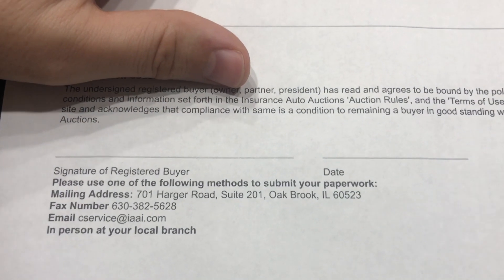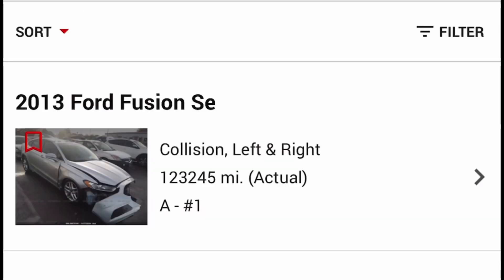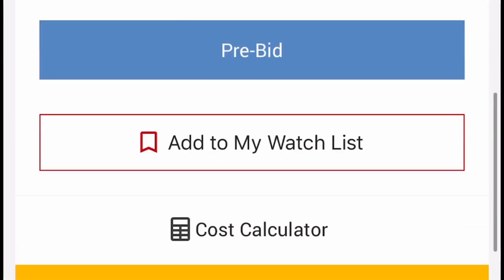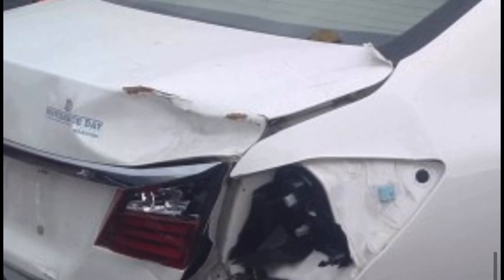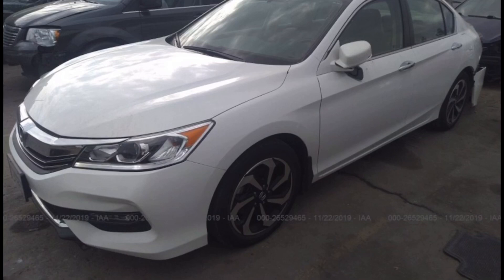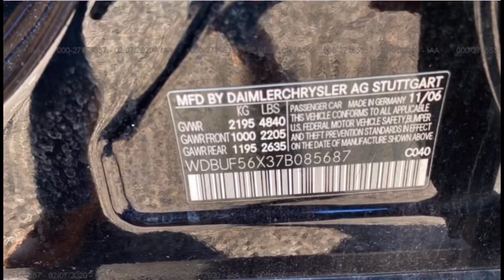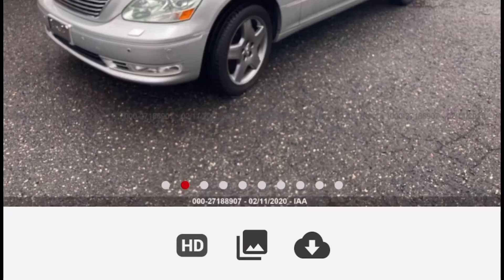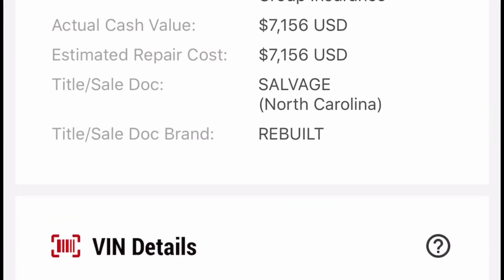How to Get Auto Auction License for Public to Buy & Sell Cars For Profit without a Dealers License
$70.49 Cheep Mechanic 170 Pc. Tool Set
$21.92 Extra Long SAE Hex Bit Socket Set
$30.99 Fuel injector puller
$24.61 Crank Shaft Position sensor
$212.86 Bosh Fuel Pump
$41.99 Replacement fuel Pump motor
$6.50 Intake Air Temperature Sensor
$132.43 AC Compressor
$124.00 Power Steering Pump
$158.00 DEF Diesel Emissions Fluid DEF Pump
44.99 Starter 04-06 Mercedes Sprinter
$34.99 Water Pump 04-06 Sprinter Van 2.7L
$85.22 Conductor Plate Transmission Kit
$17.98 Man Oil Filter 2 Pack 06 Sprinter
$51.99 Man Oil Filter 6 pack Sprinter
$9.99 Oil Filter Sprinter Grab Tool
$28.49 Carbon Sprinter Cabin Filter
$10.95 Transmission Dip Stick Sprinter
$29.99 K&N Oil Filter 2.7L Sprinter
$169.99 Alternator Fits 2.7L Sprinter
$37.46 Belt Tensioner Sprinter
$29.95 18 Piece Alternator Pulley Kit
$29.99 Alternator Clutch pulley
$154.97 Alternator Drive belt Kit
$13.25 Pulley Smooth for Sprinter
$11.99 Grooved Pulley for Sprinter
$24.59 Serpentine belt 2006 Sprinter
$19.75 H7 Light Bulbs
$13.42 Break Light Switch
$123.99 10 Ton Porta Power Hydraulic Jack
$254.99 Auto Body Repair 1 1 Heavy Duty
CLAMP Style
20V Max 1/2 in. Cordless Xtreme Torque Impact Wrench Kit